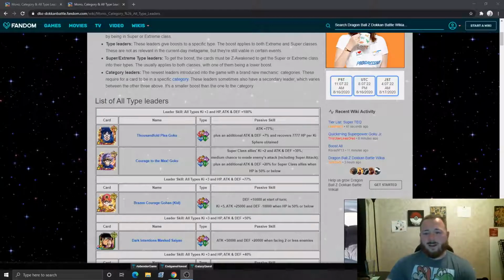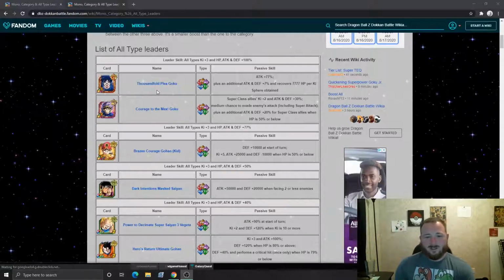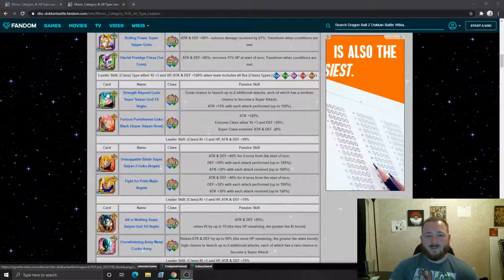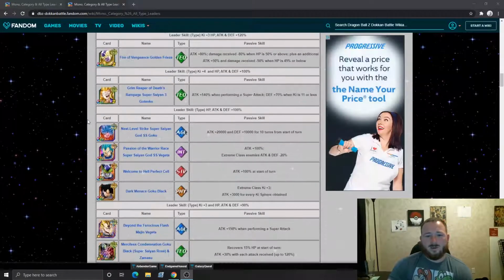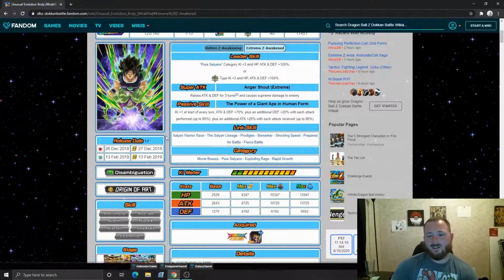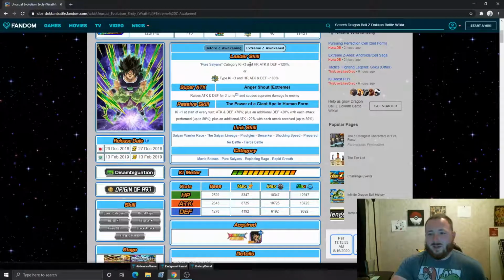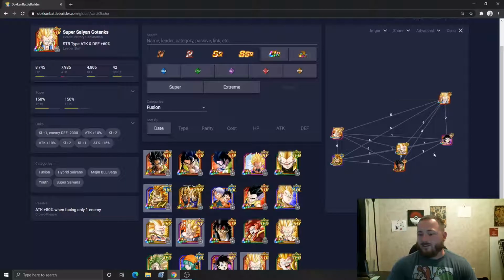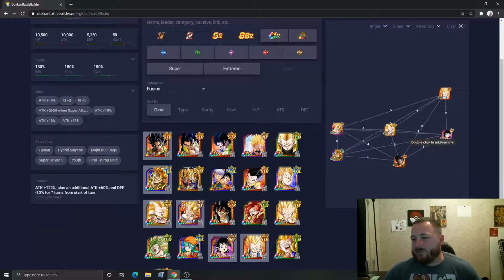My Take on Dokkan Battle Teambuilding!! Dokkan with Veteran Trainer Jon!!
Hey everyone this is just me giving very casual advice on teambuilding for Dokkan Battle. It's not groundbreaking and I am not the best at building optimal teams or anything. This is just how I do it. Thank you.